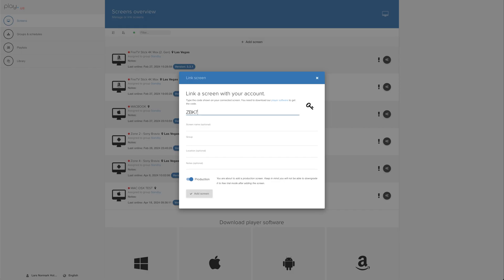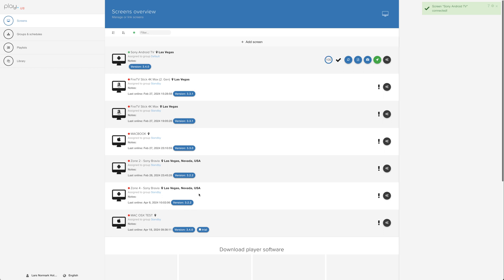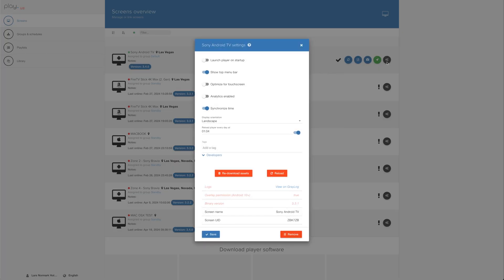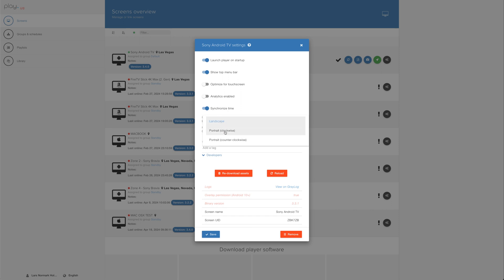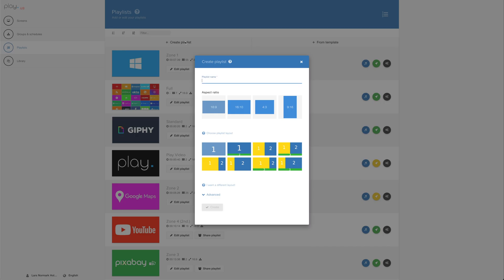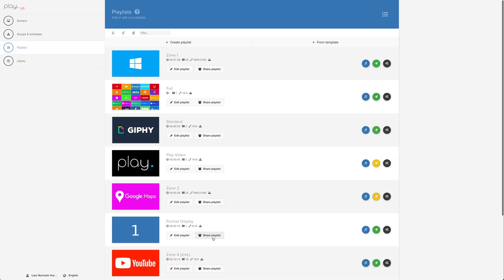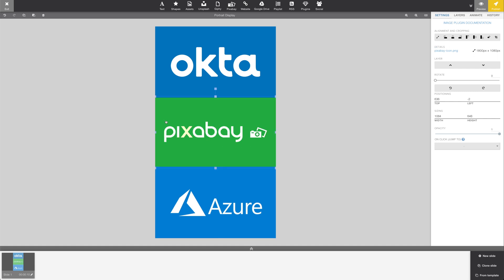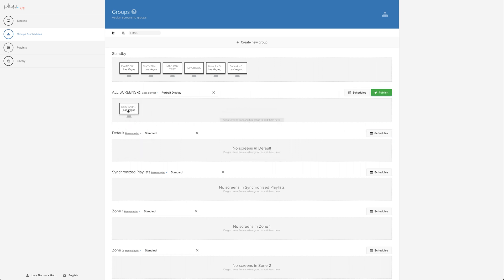How to set up Portrait Orientation in Digital Signage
In this video, we take a closer look at how you can easily set up your screen and your playlists for Portrait Orientation.